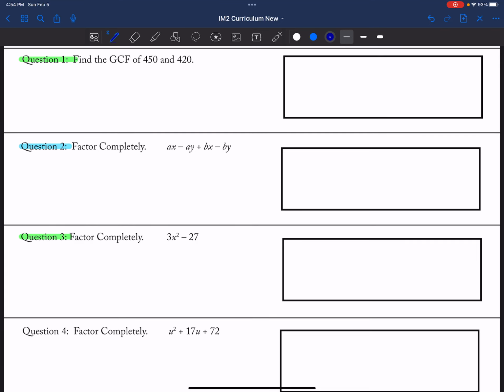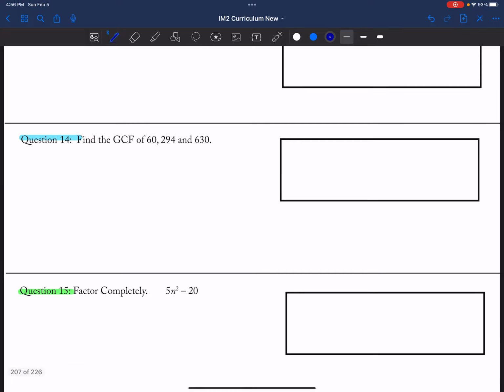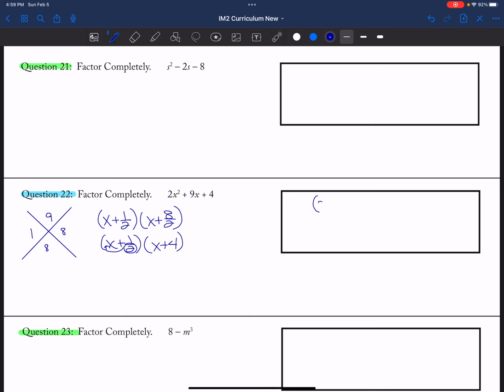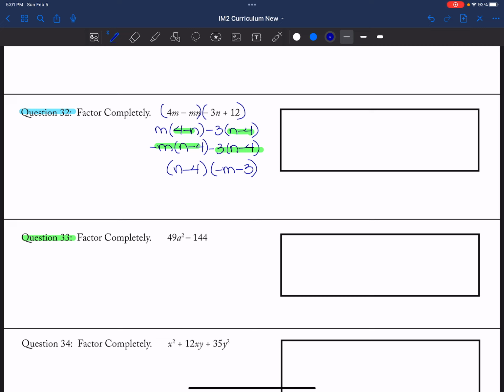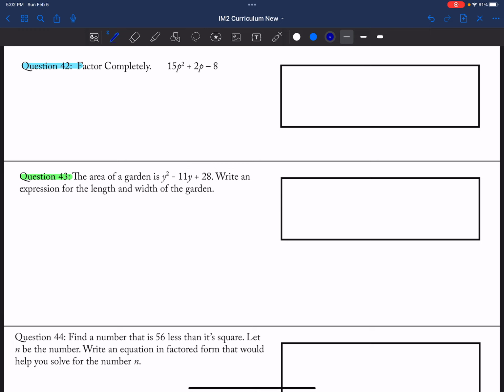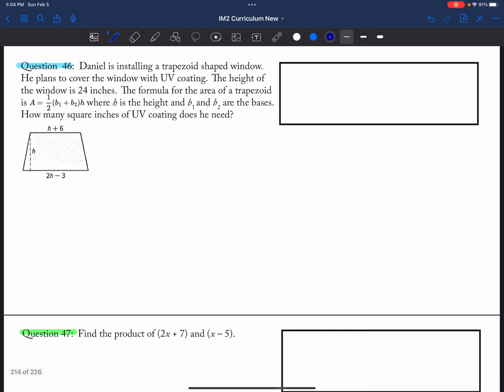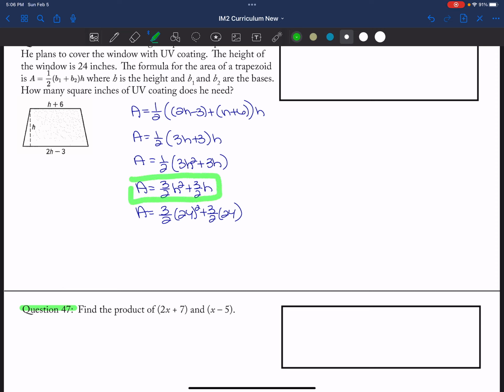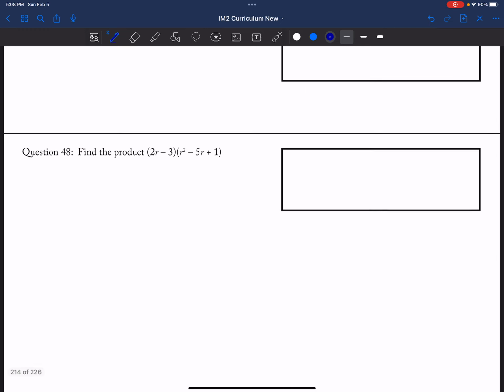IM2 Mixed Factoring #1 every other even